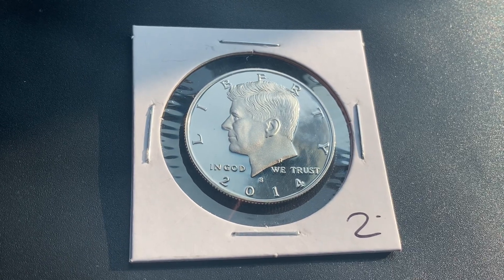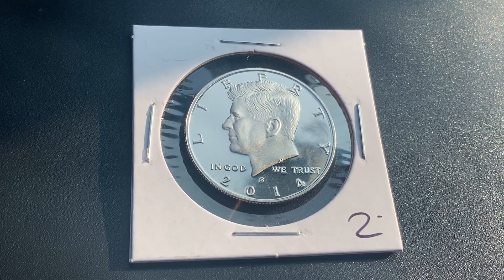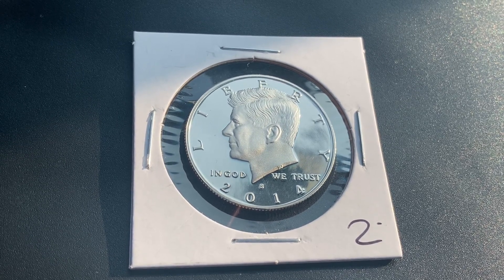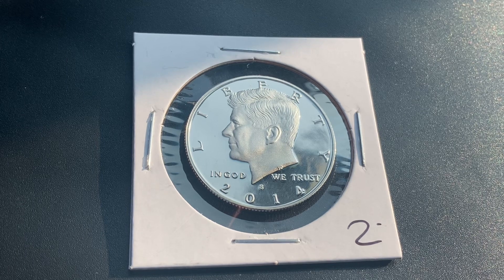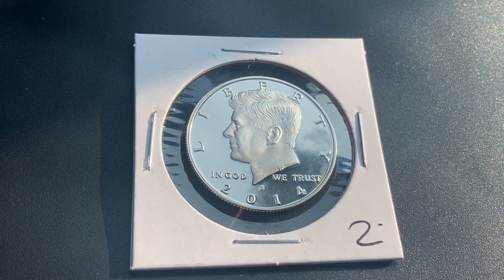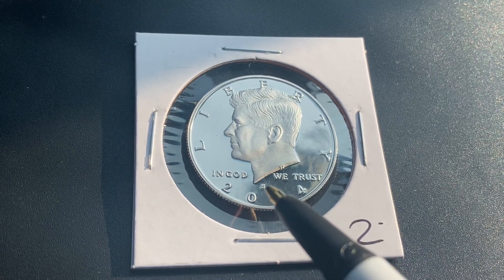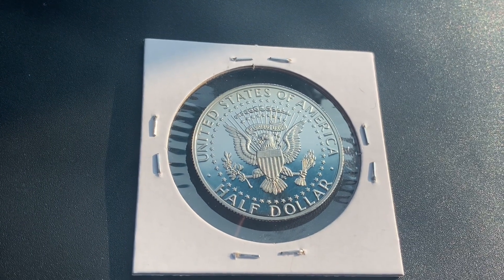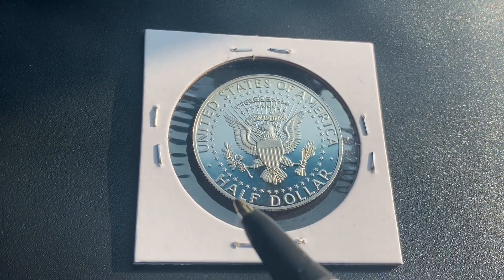PROOF 2014 S KENNEDY HALF DOLLAR: 764,206 MINTED | FUN FACTS